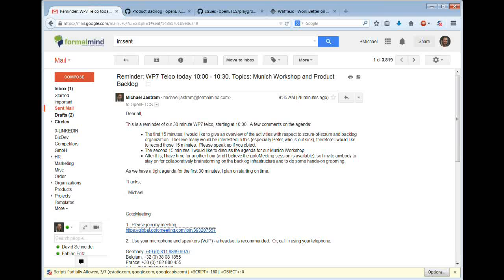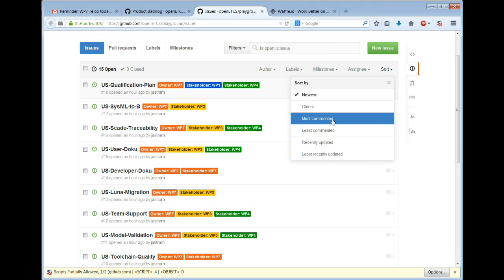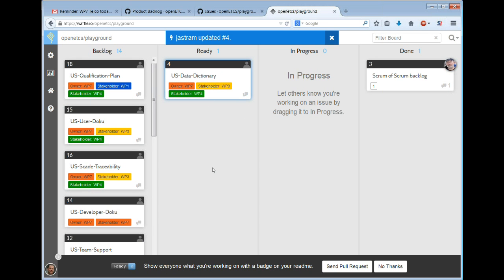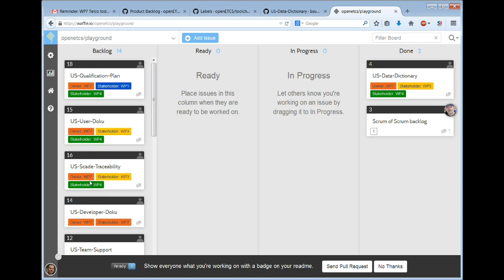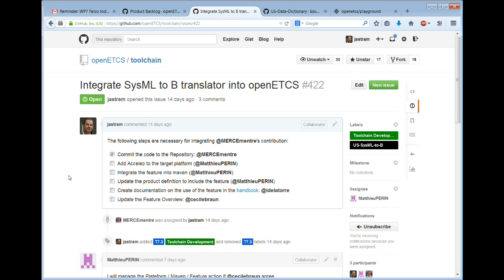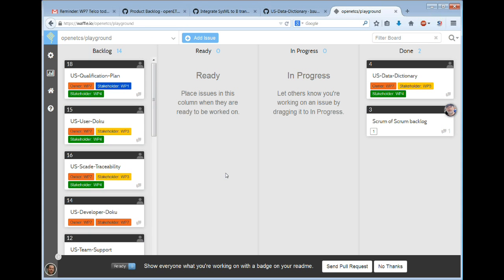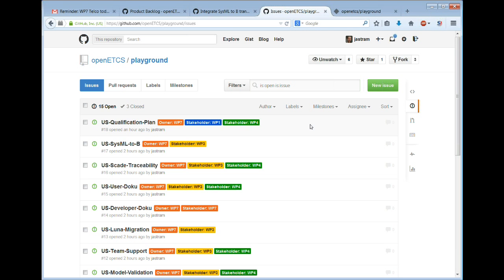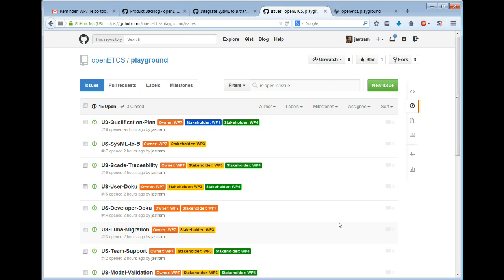WP7 openETCS Product Backlog Management with gitHub and Waffle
Presentation of initial ideas on how to manage both the openETCS project backlog, as well as the WP7 backlog.